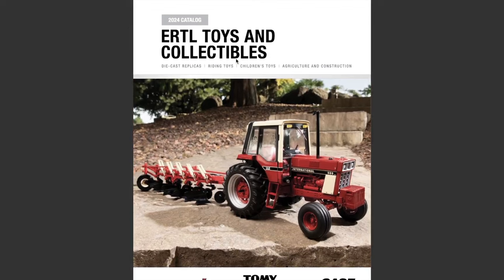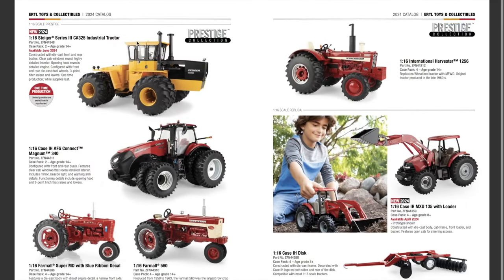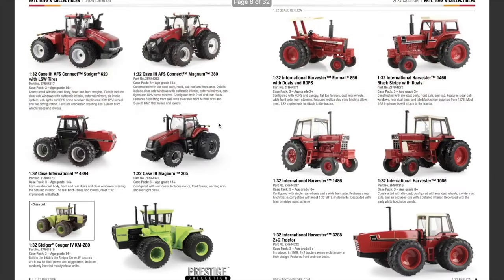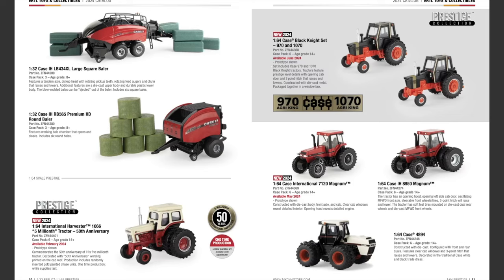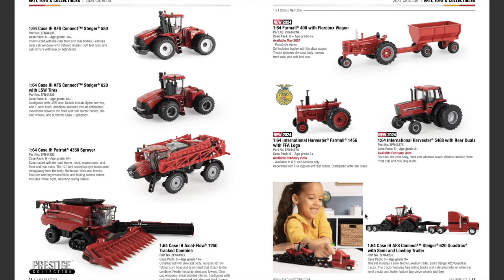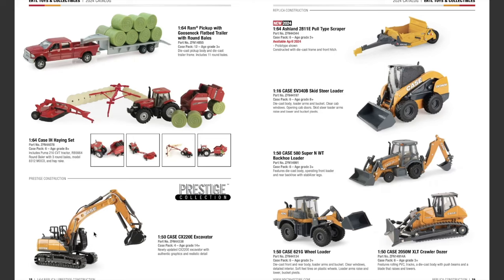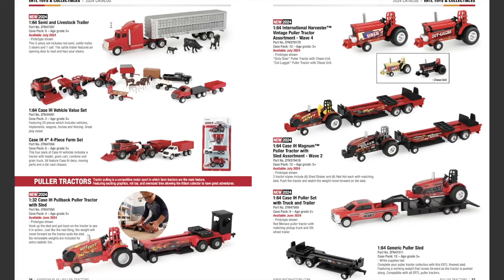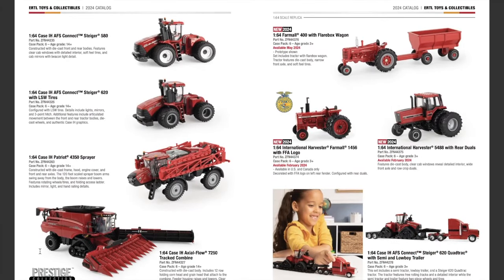2024 CASE IH ERTL REPLICA CATALOG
Today we take a look at some new items that Ertl is producing in the coming year including some special edition International Harvester tractors!